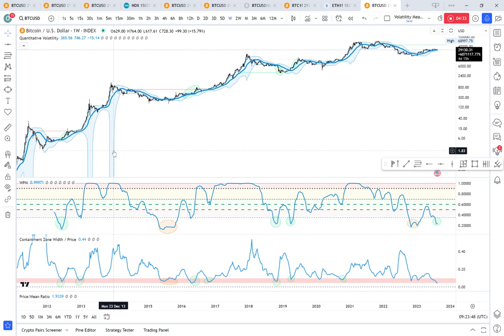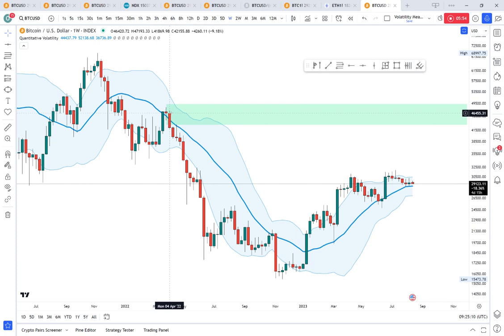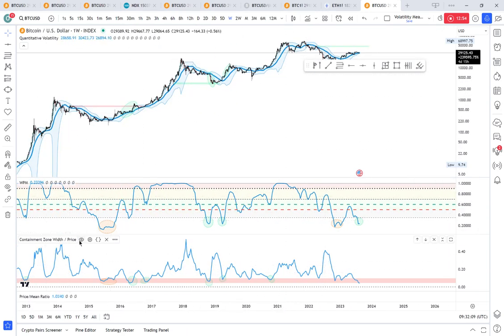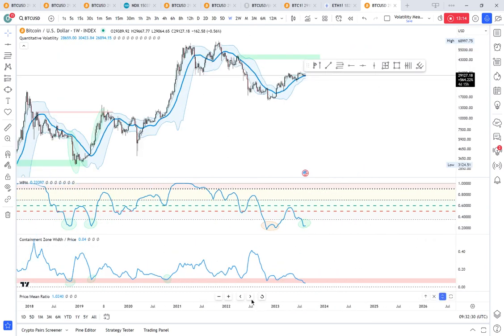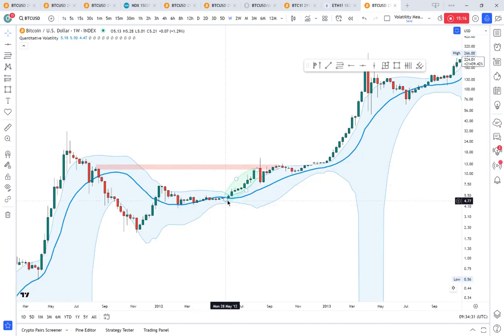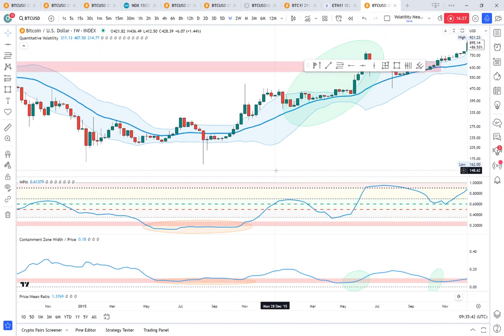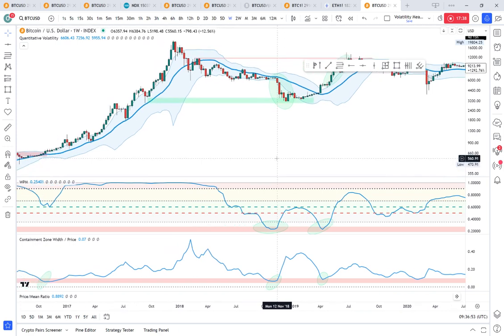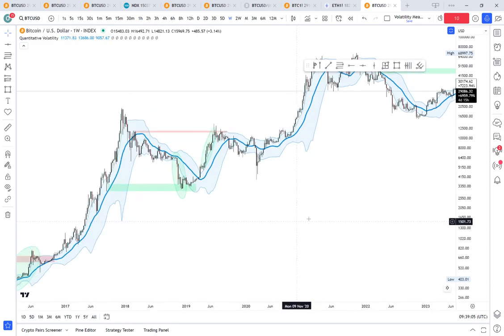Quantifying Bitcoin Volatility